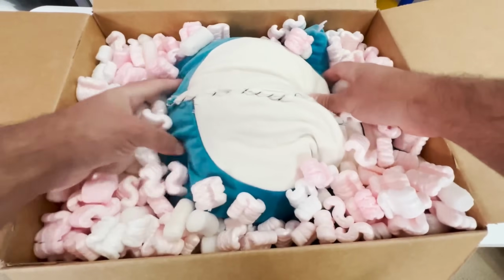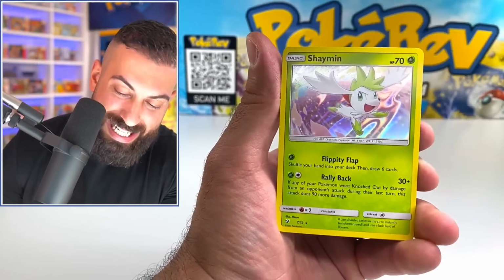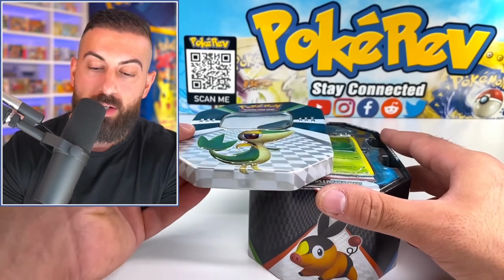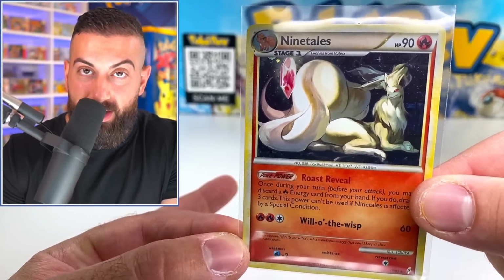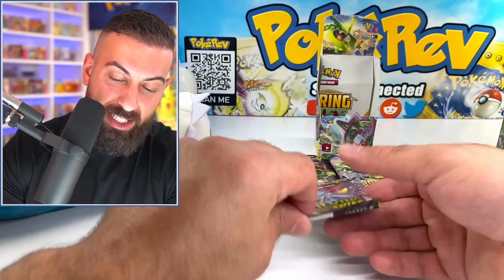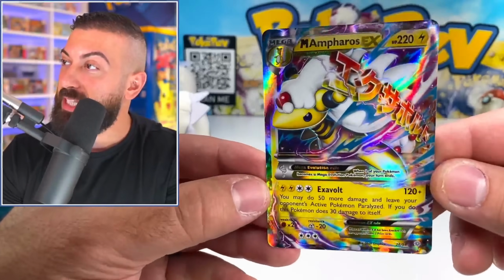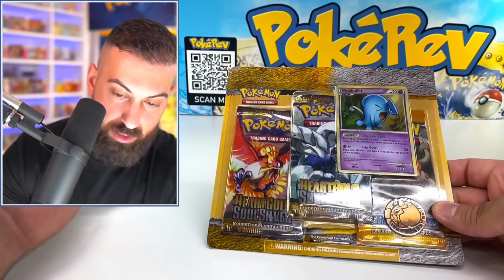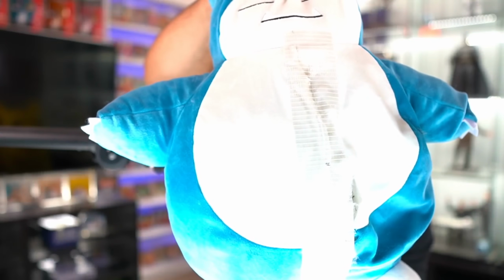I Found Hidden $2,000 Pokemon Cards Stuffed In Snorlax's Belly!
In This Pokemon cards opening I had no choice but to slice into a Snorlax to reveal over $2,000 of vintage Pokemon packs.

🔴 Live vintage booster box openings every Tuesday @ 5pm est!

🔑 The Mods & My Editors!